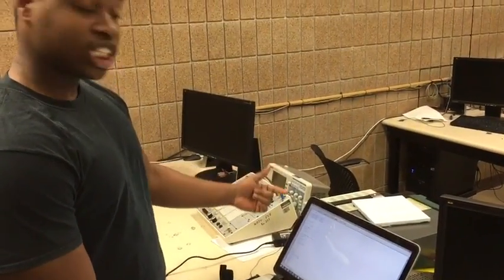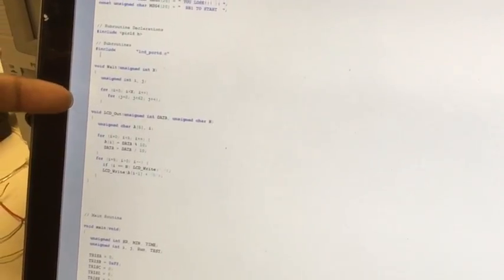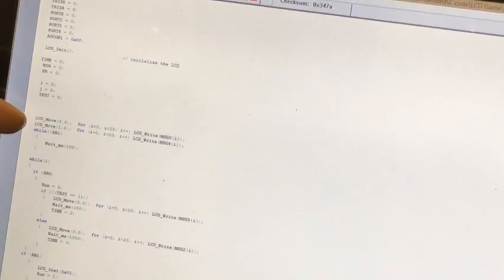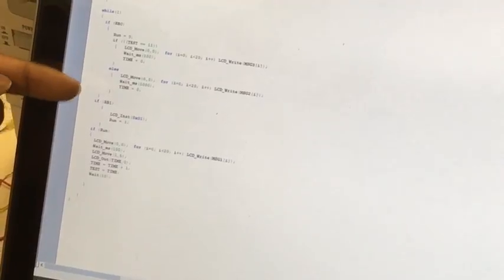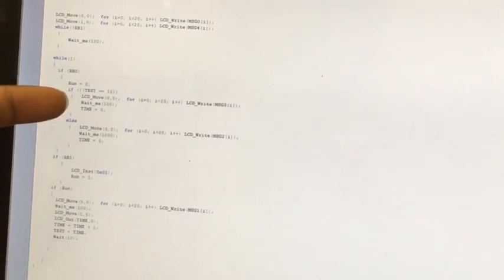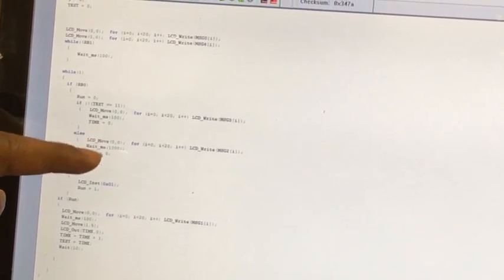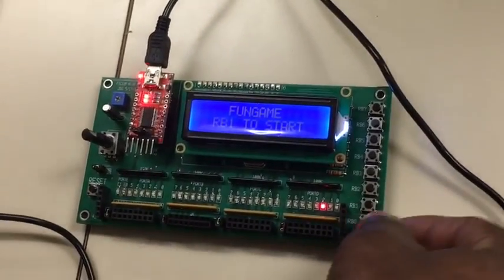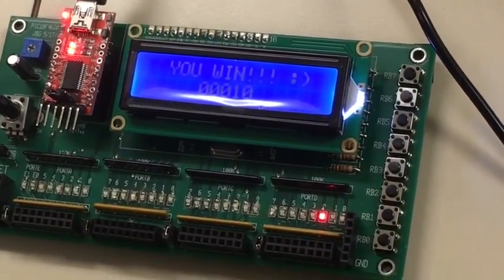February 22, 2017